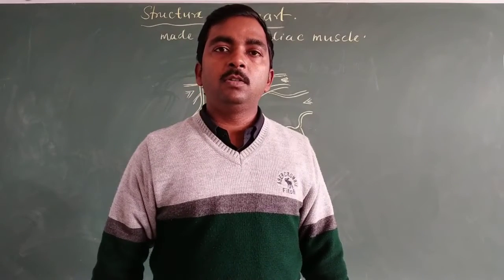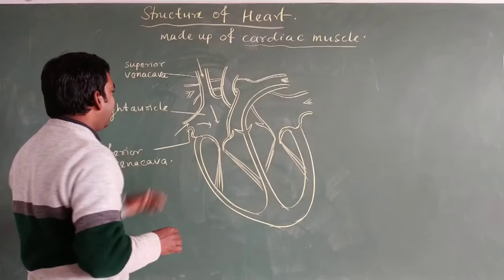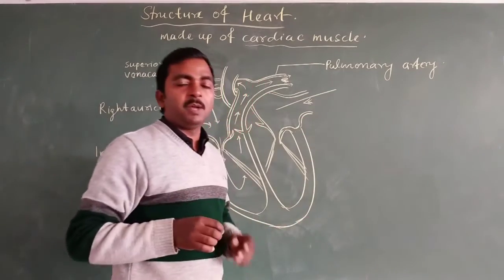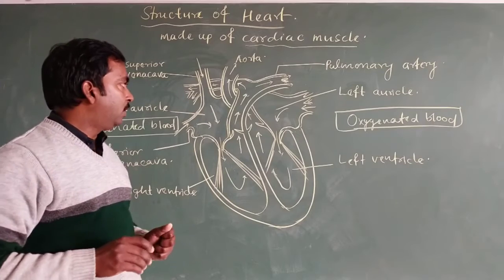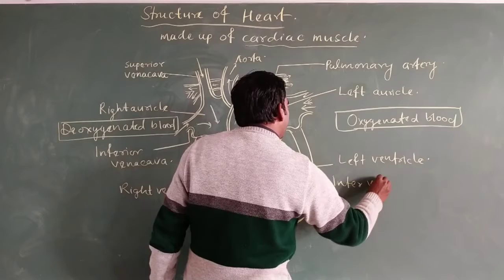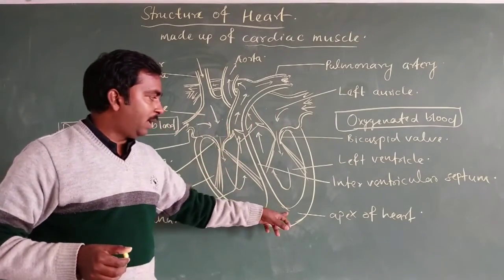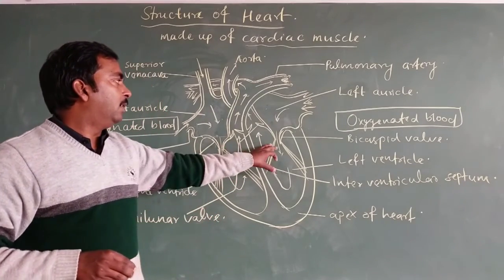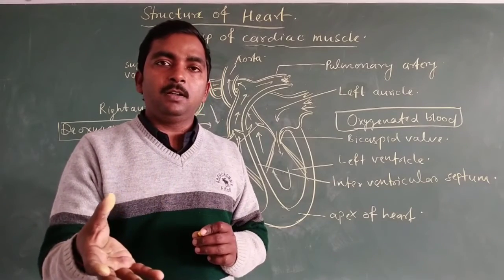Structure of heart